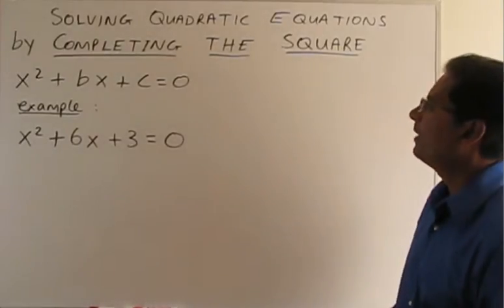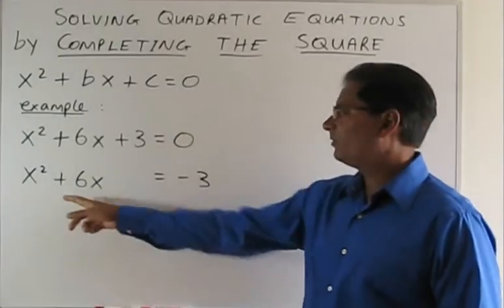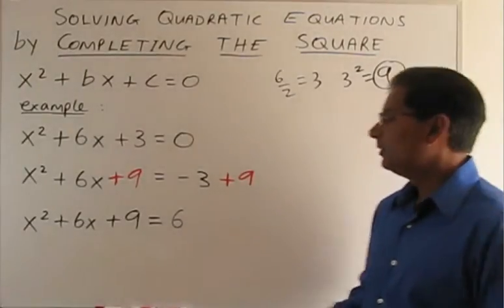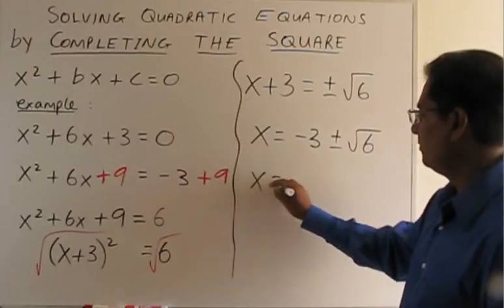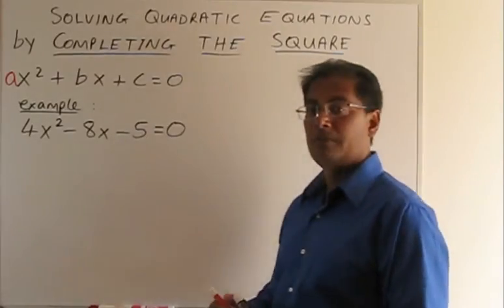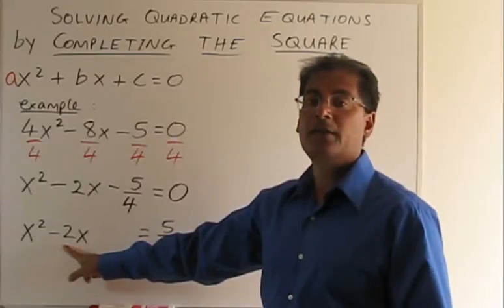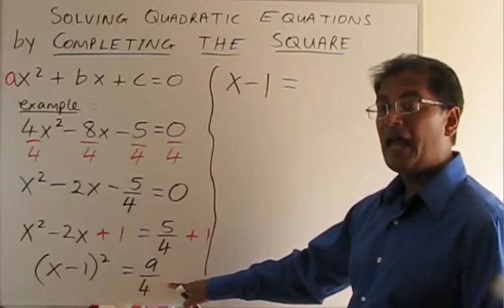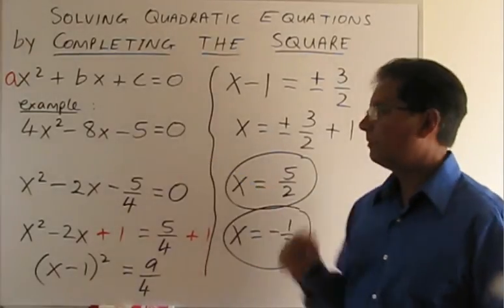CH16 2 1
Solving Quad Equations by Completing the Square